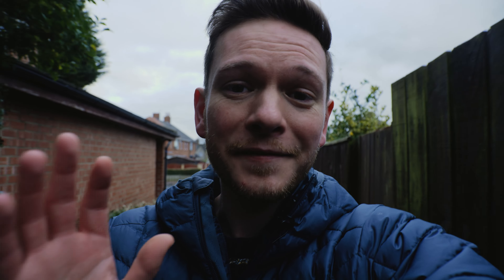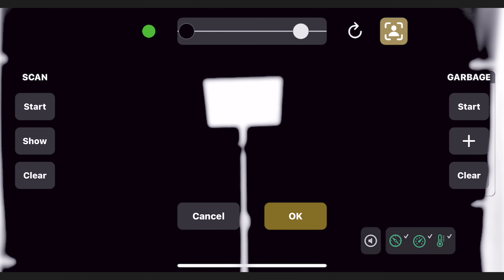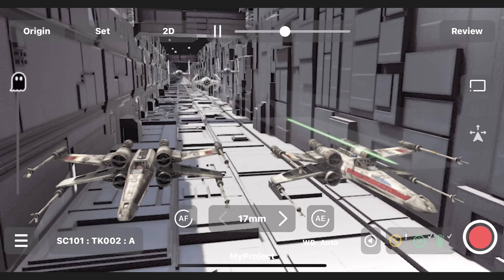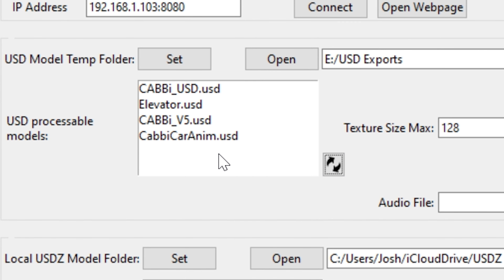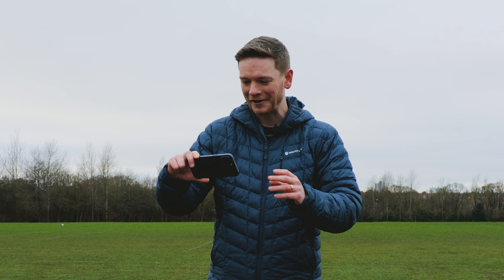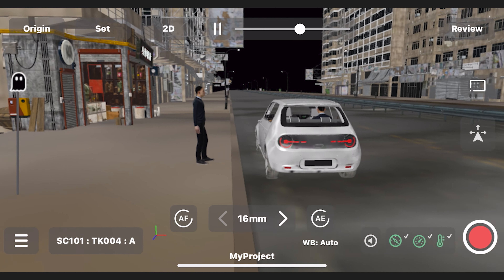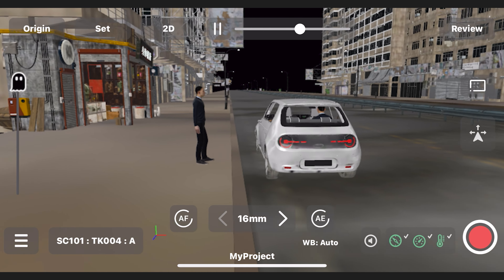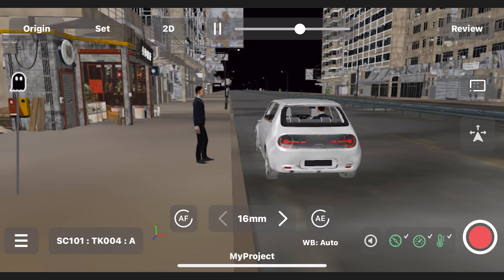UNREAL 5 Fimmaking Is Now 10x EASIER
Discover the secret tool that makes virtual production a breeze! With this cutting-edge technology, you can easily do real-time virtual production using your iPhone camera and Unreal Engine. Say goodbye to complicated and expensive setups, and hello to effortless virtual production! The ability to have a tool like this in your pocket opens up some unexpected opportunities for virtual production.